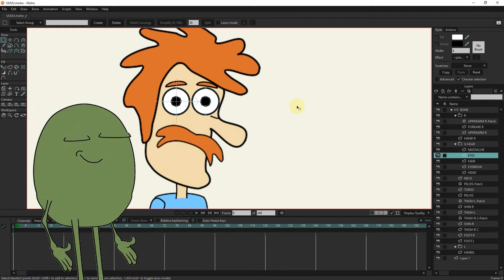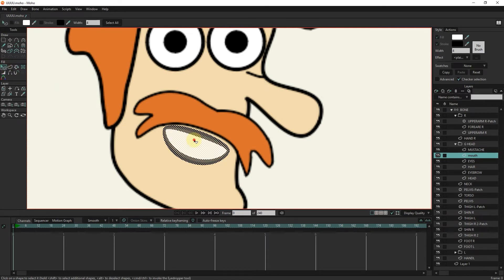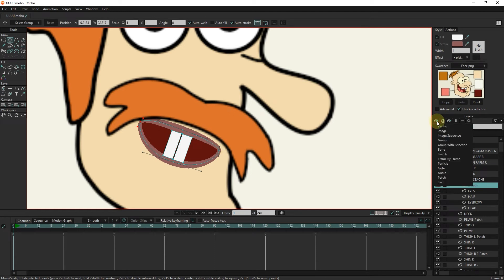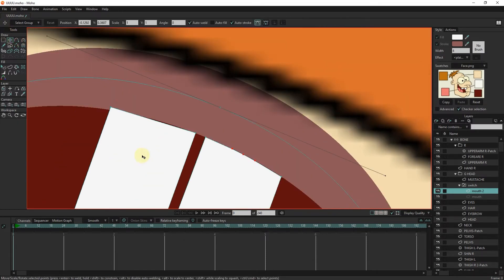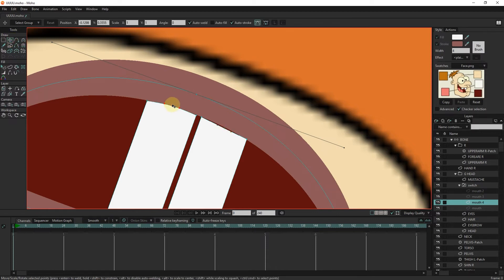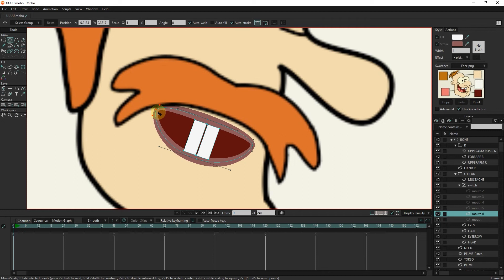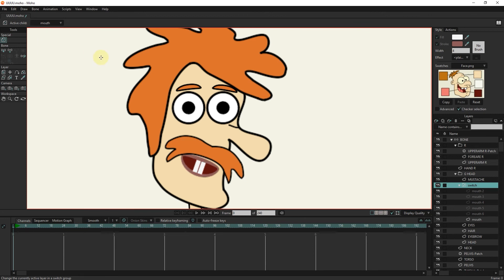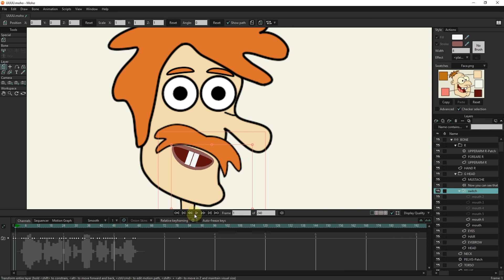Dragging and moving lips with switch layer in Moho /lip sync/switch layer / MOHO PRO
Using a switch layer in Moho makes lip syncing and other frame-by-frame tasks easier. In this tutorial, I teach how to make character lips and the process of synchronizing lips with images.